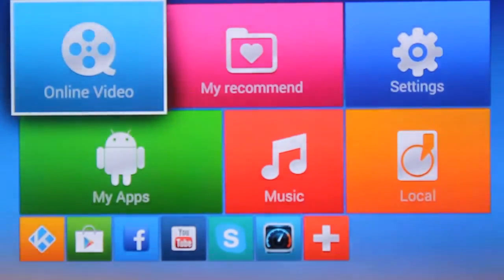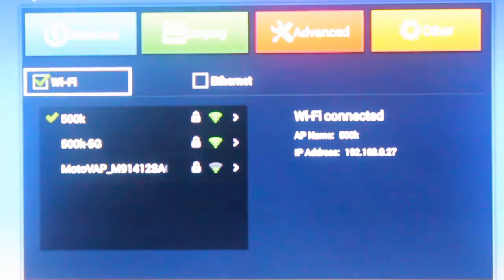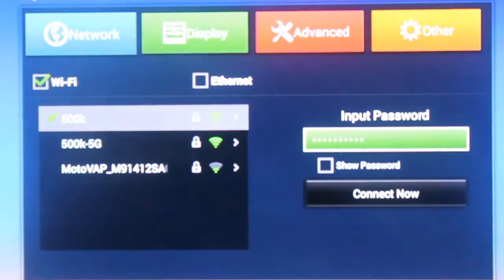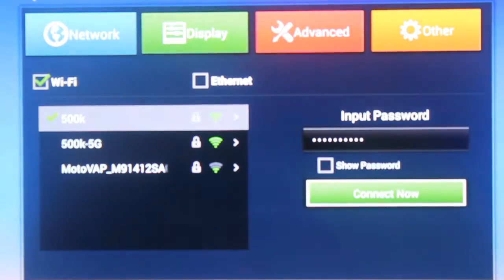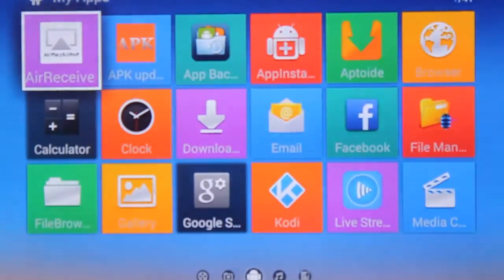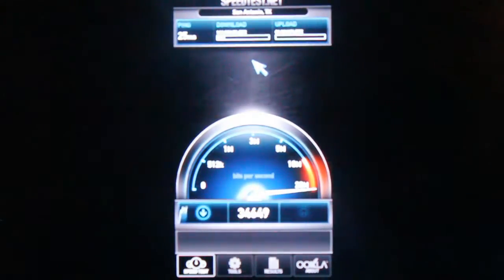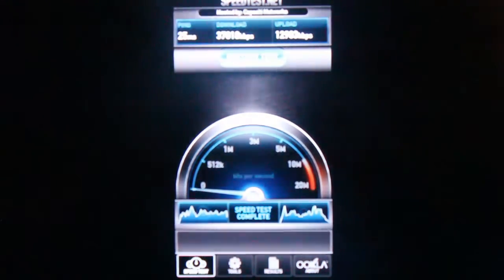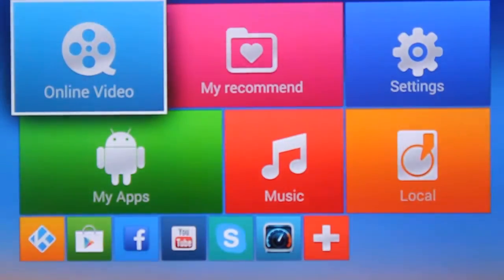xmWiredTV GT1 Streaming Media TV Box Setup and Internet Speed Test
This video will show you how to connect your internet to your xmWiredTV GT1 Streaming Media TV Box and verify the connection and internet speed.